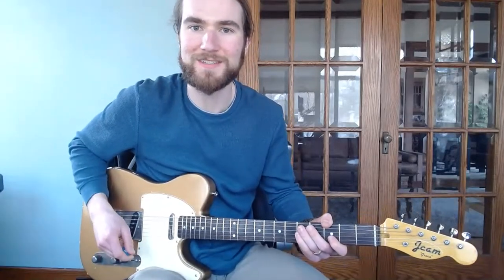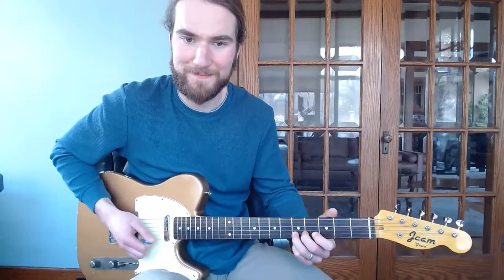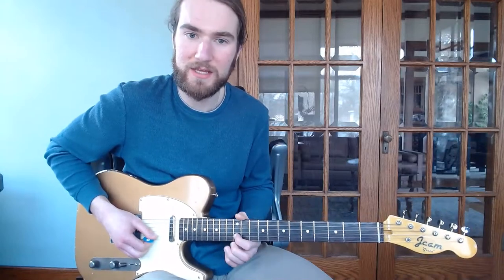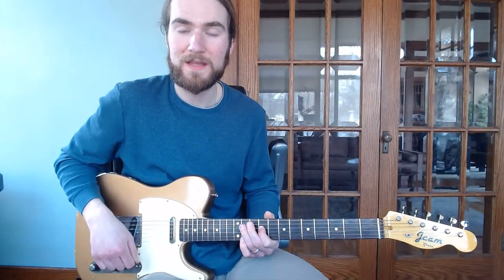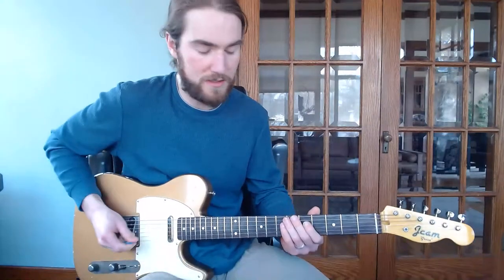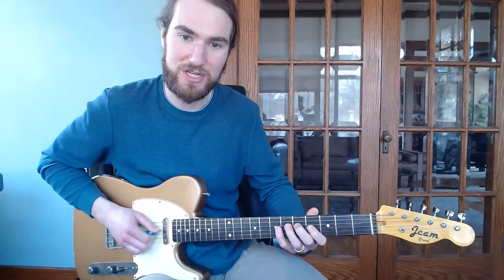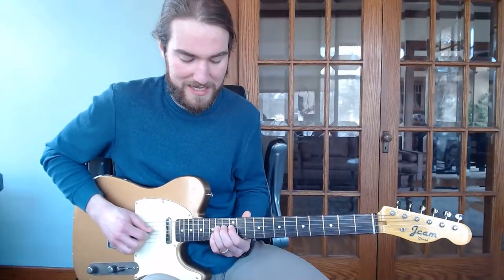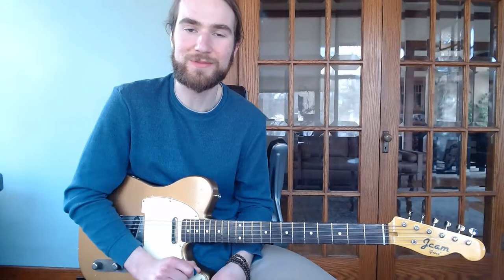Learn How to Play "Blue Rock" (Classic Country Instrumental Series)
Join me in learning how to play the "Strangers" Instrumental "Blue Rock". This is a great straight beat, twangy country head in the key of E, featuring a wonderful string bending, and ear twisting country-pentatonic solo by Roy Nichols.